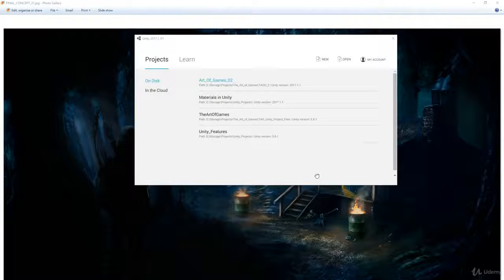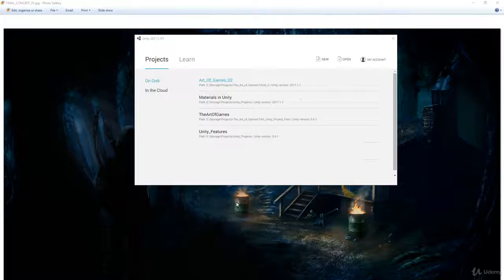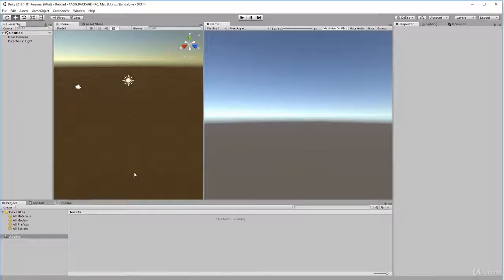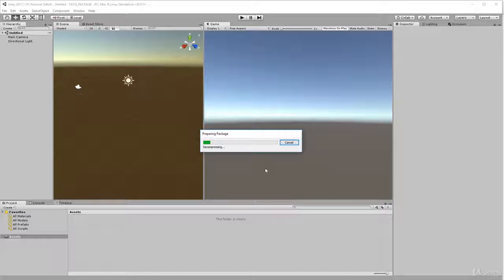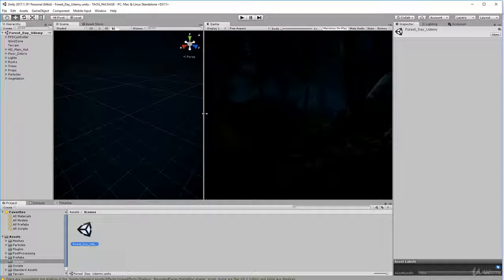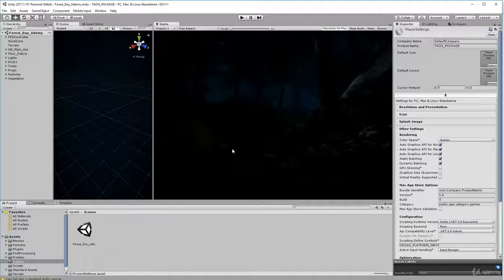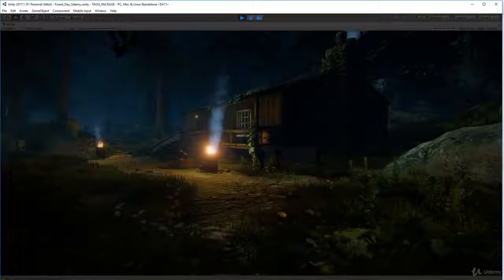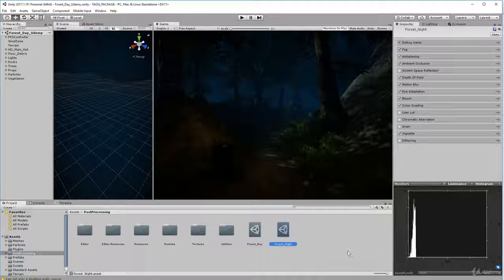1 How to Import the Asset Package